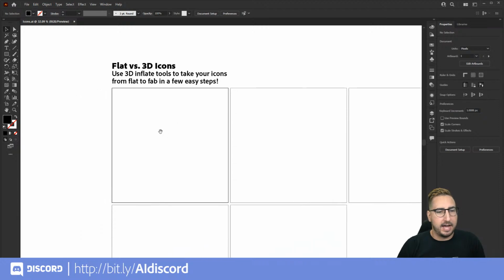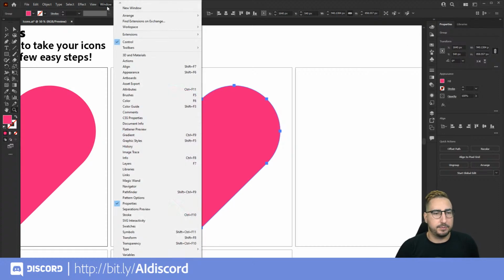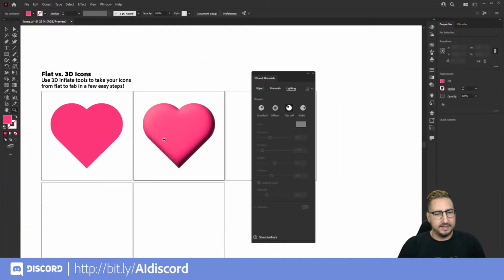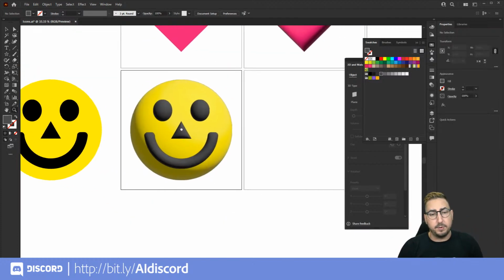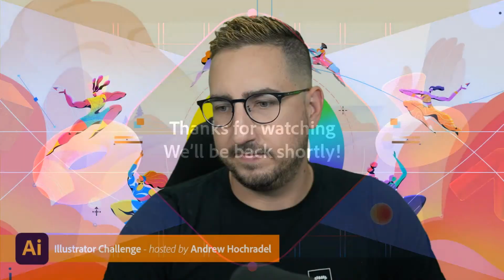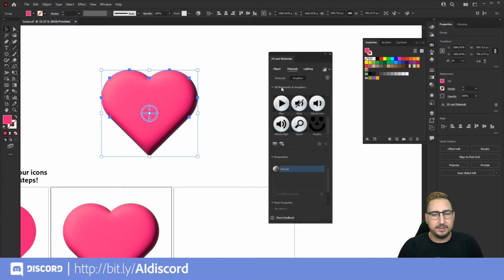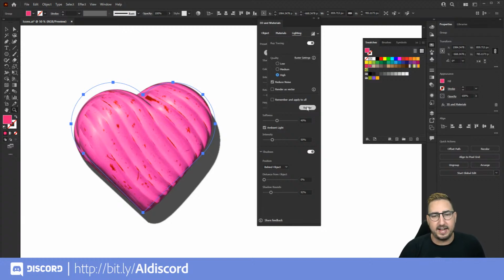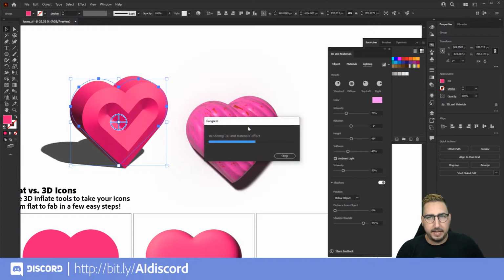Flat vs. 3D Icons | Illustration Challenge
CHALLENGE: Use 3D inflate tools to take your icons from flat to fab in a few easy steps!

00:00 Start
01:45 Creating a flat heart icon
04:05 Making a 3D heart icon - using Inflate to create a 3D object
07:56 Creating a smiley face icon
09:36 3D smiley face - 3D options and lighting
11:51 3D Revolve to create a sphere - mapping graphics onto objects
13:45 Creating a hat for out character
15:46 Adding materials to 3D objects
18:25 Adjusting lighting - adding shadows w/ ray tracing
19:48 3D Extrude options with bevels
21:29 Adjusting lighting colors